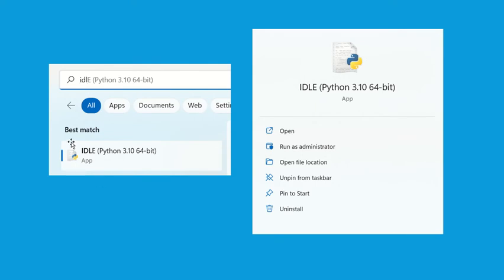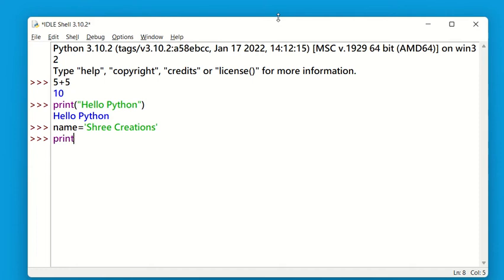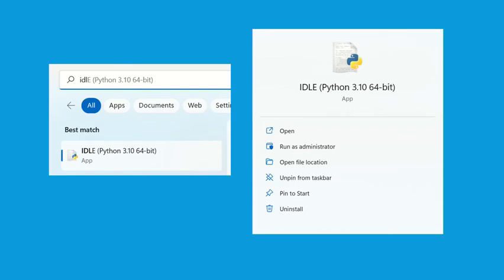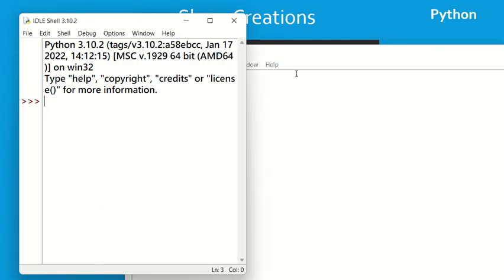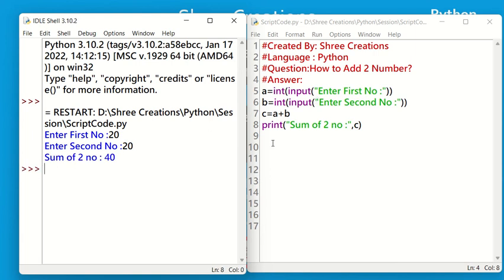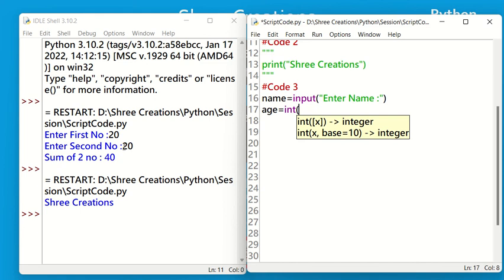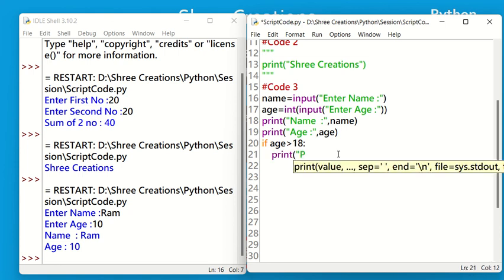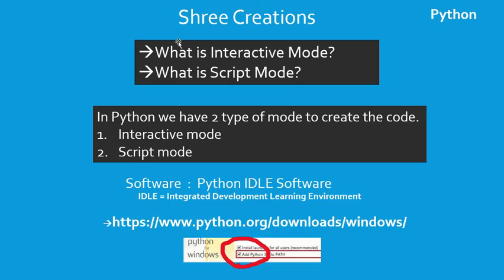Different Between Interactive Mode and Script Mode in Python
Hi, Here I'm explain about the interactive mode and Script mode in python with demo program, I hope you understand the program, if you have any query please ask me in  command, Thanks for watching, subscribe my channel and support me.